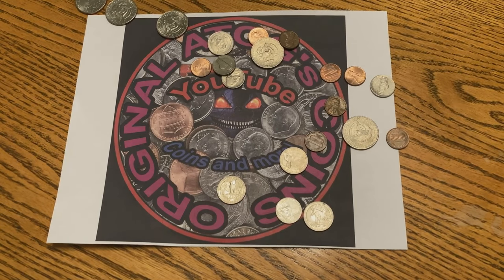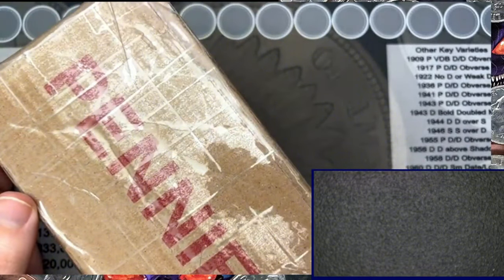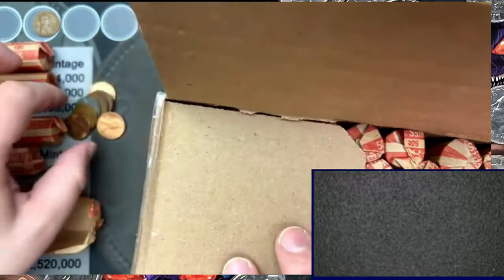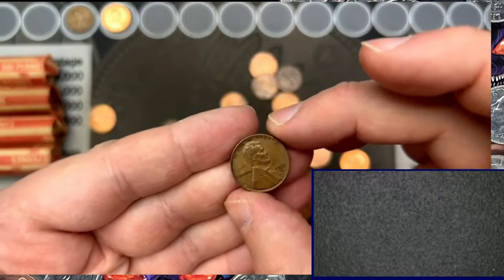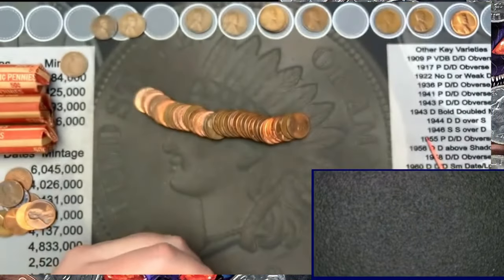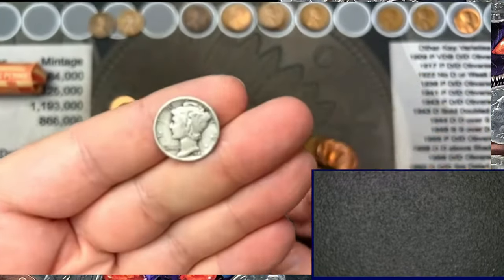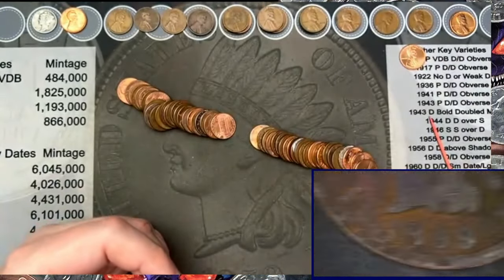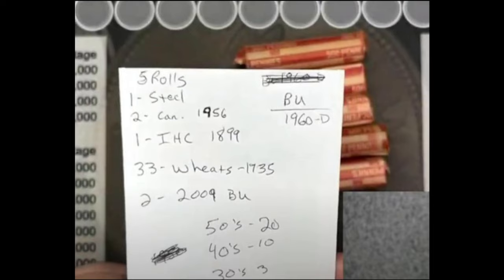First 5 Rolls from Ma & Pa Penny Box! - Part 1 - Just the Finds! (Edited down Live Stream)